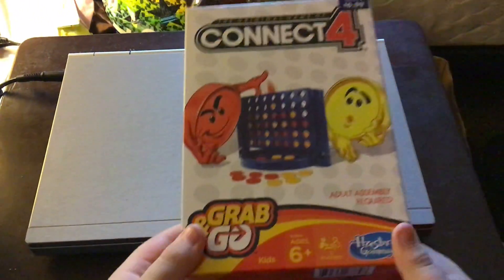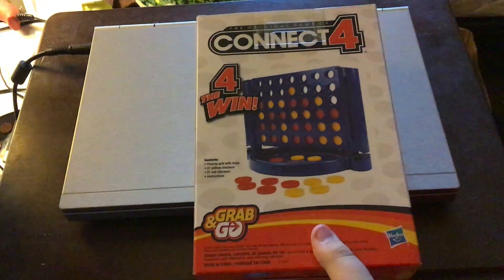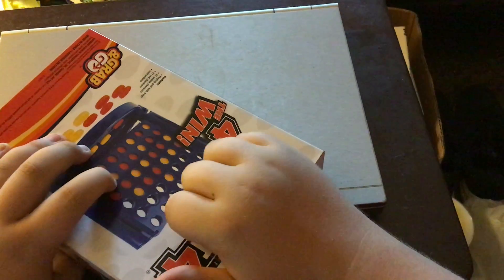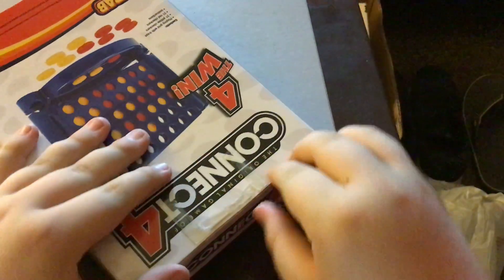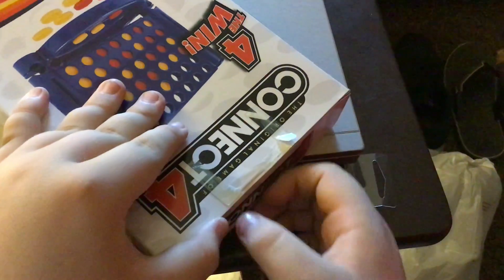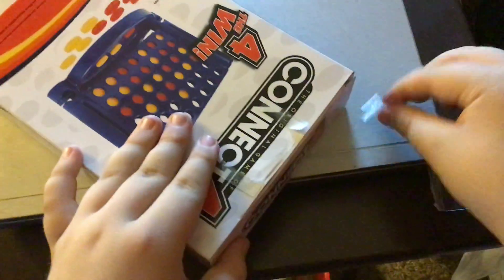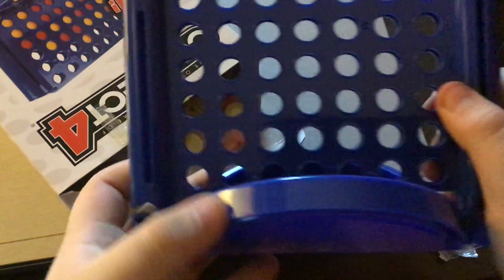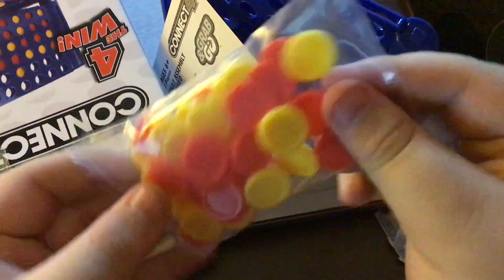Hasbro Gaming - Connect 4 Grab & Go Unboxing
Here’s an unboxing of Hasbro Gaming - Connect 4 Grab & Go.
This video was recorded on Dad’s iPad.
Original Video Record Date: August 7th, 2020.